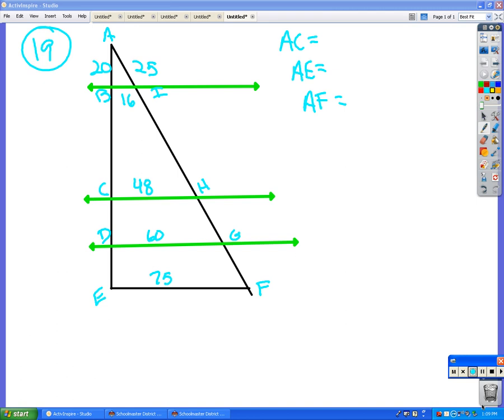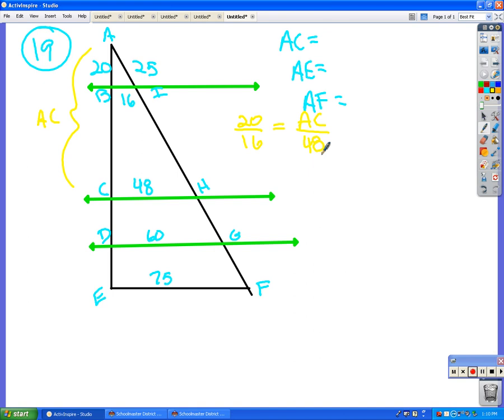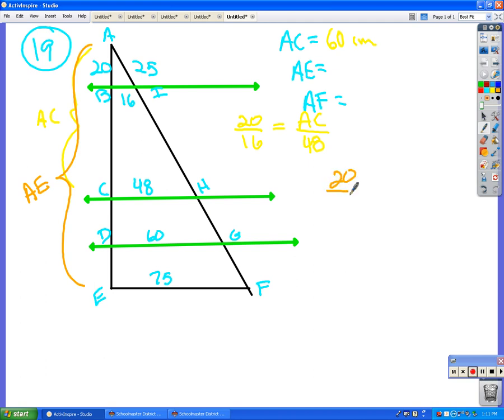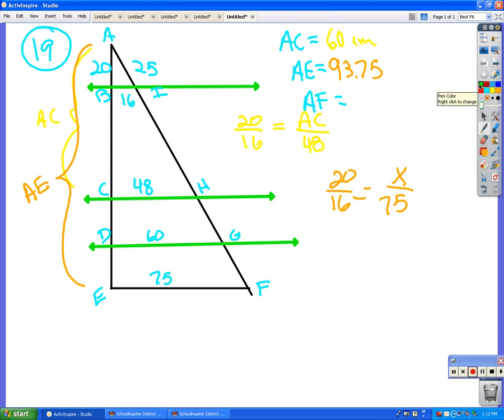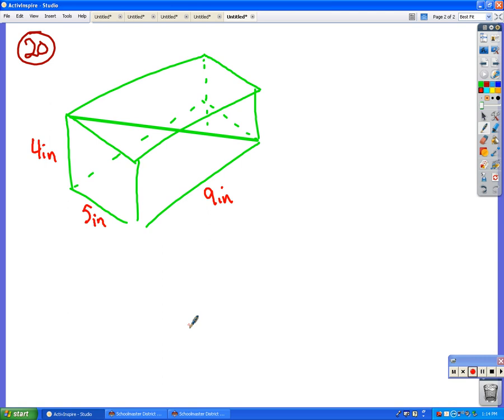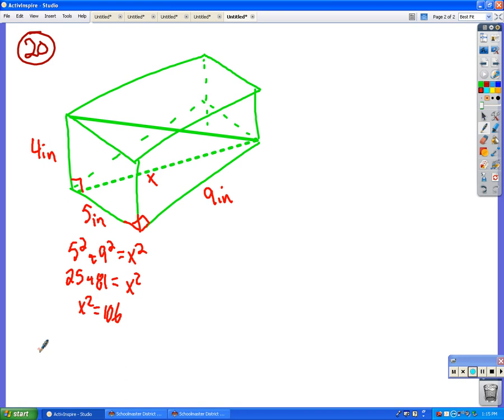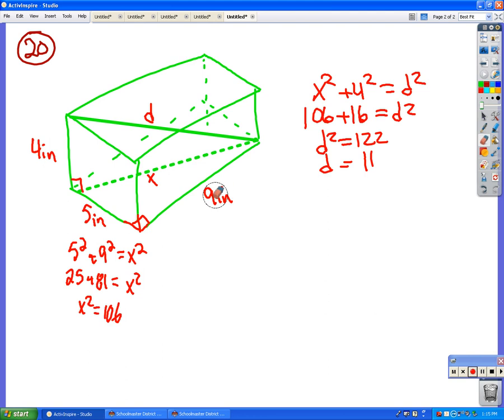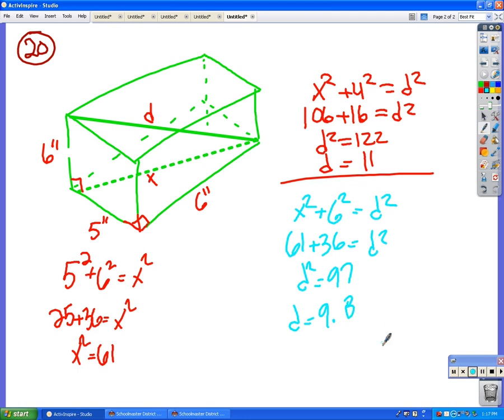Geometry section 12-3 questions second part.avi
Geometry questions from Thursday April 26th